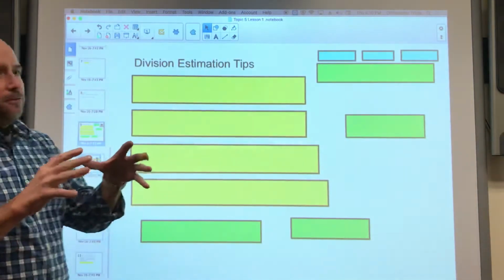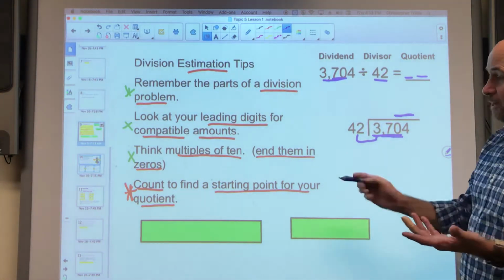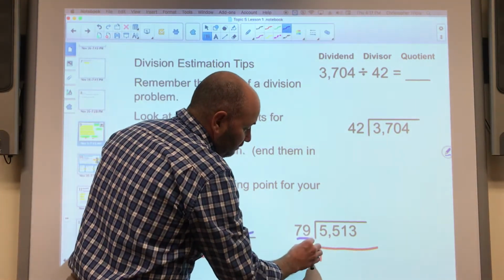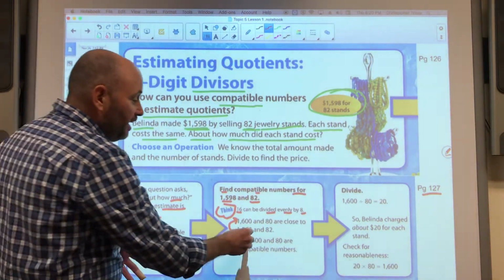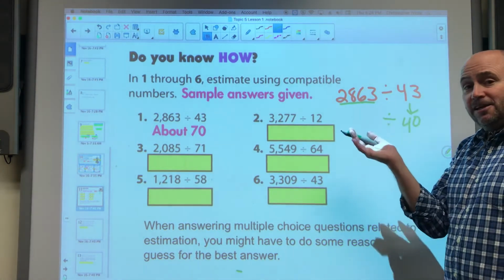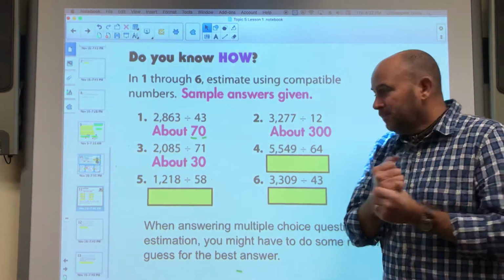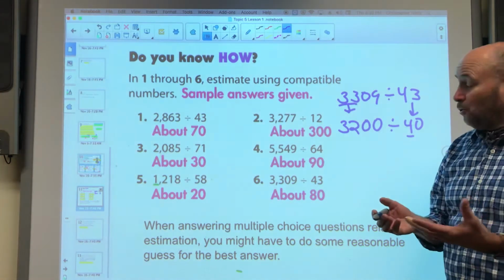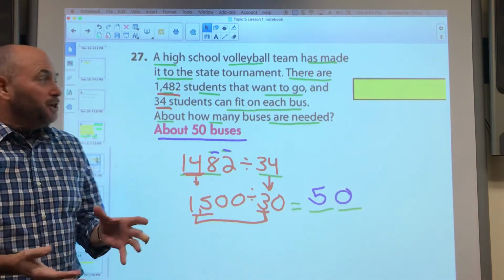Topic 5-1 Estimation With Two Digit Divisors